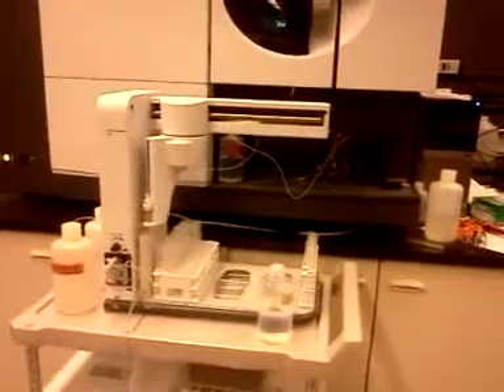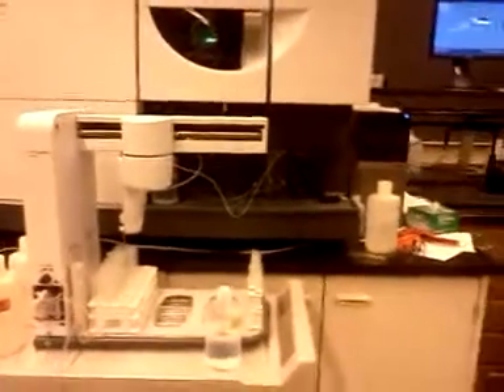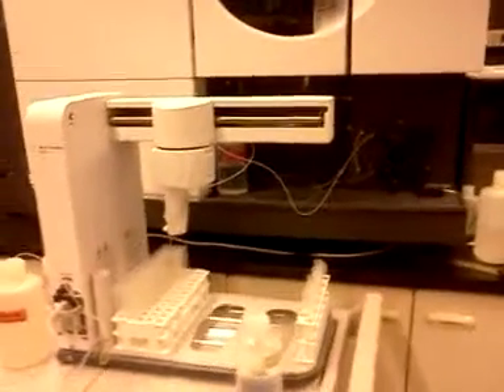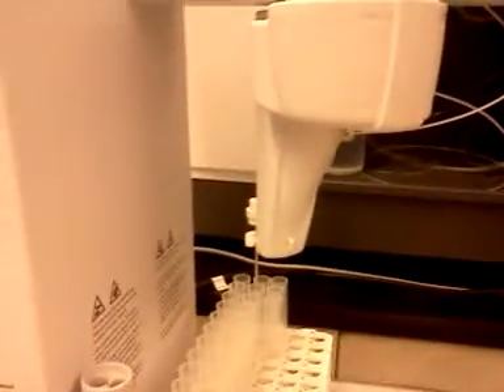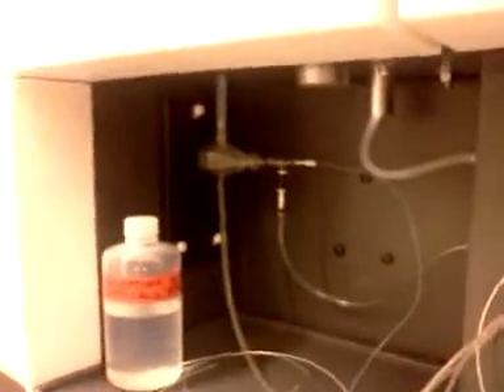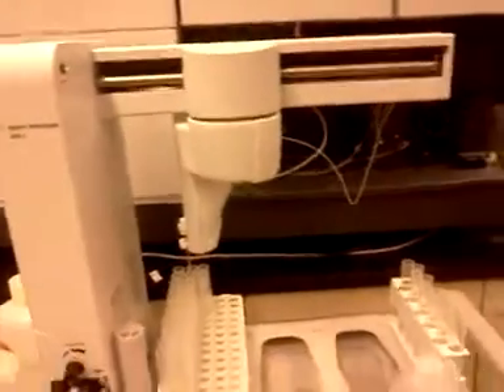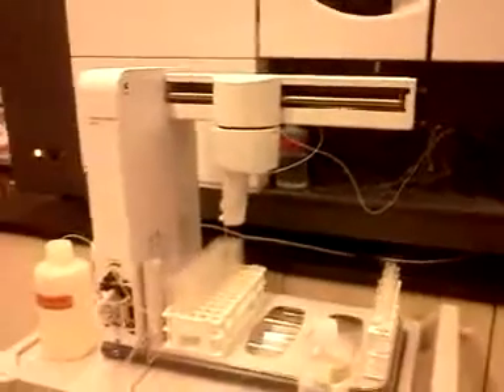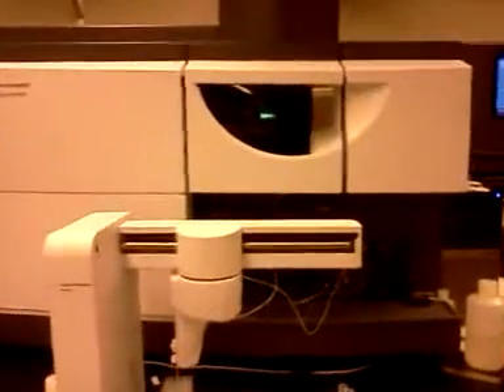Science Vlog: How an ICP-OES works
I show an inductively coupled mass spectrometer (ICP-OES) working as I'm analyzing groundwater samples for my masters thesis project in hydrogeology.